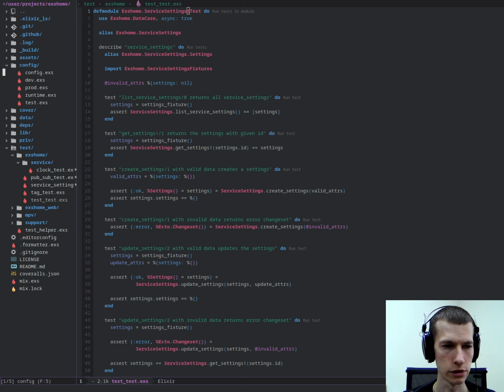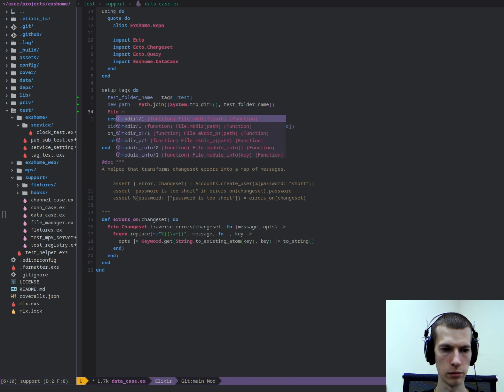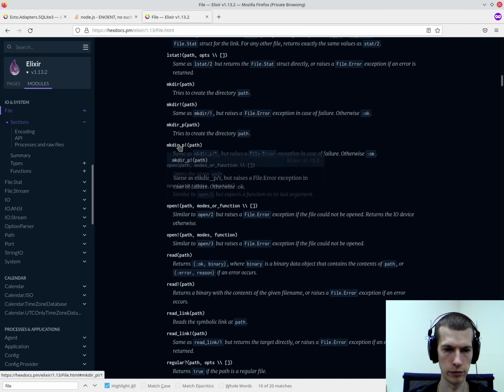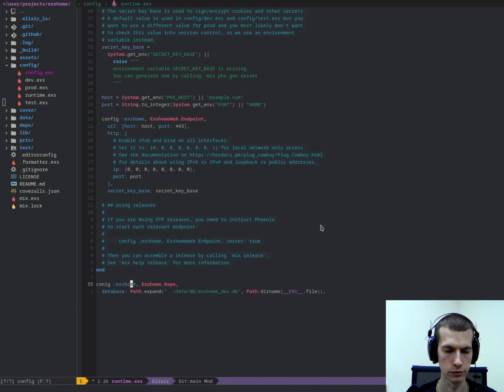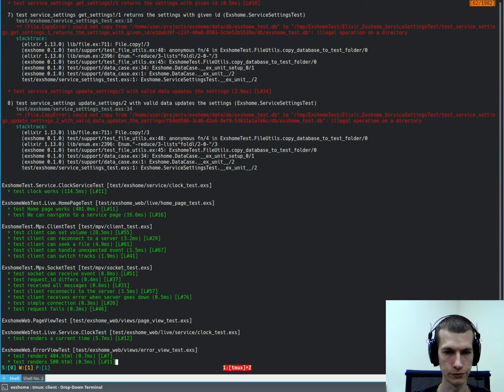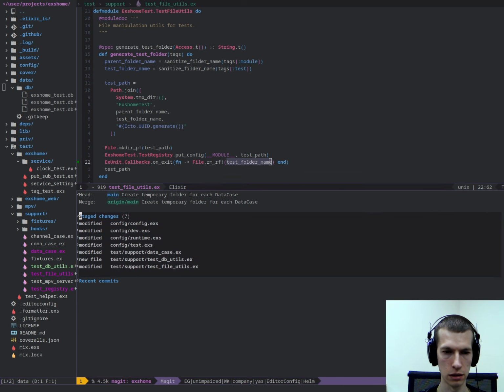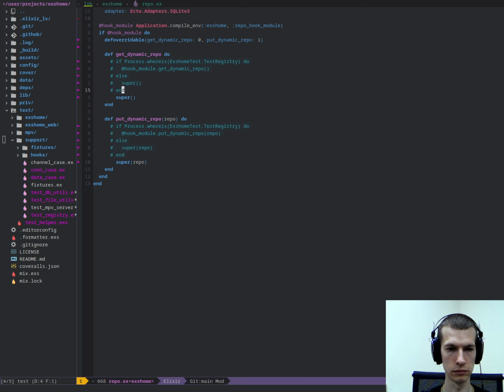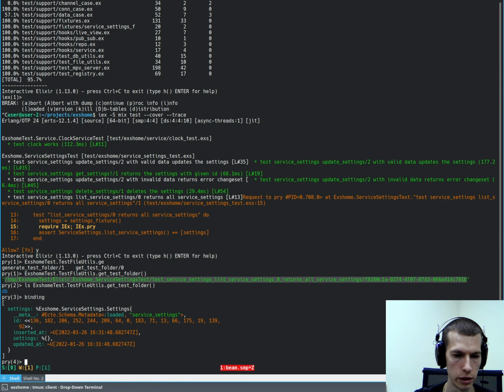Elixir Smart Home - 028 Setup async ecto_sqlite3 tests